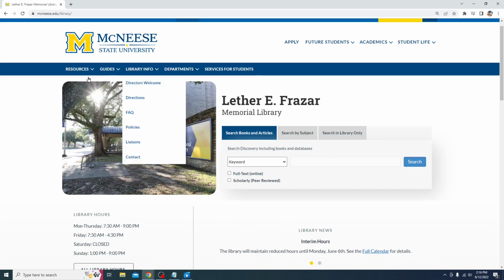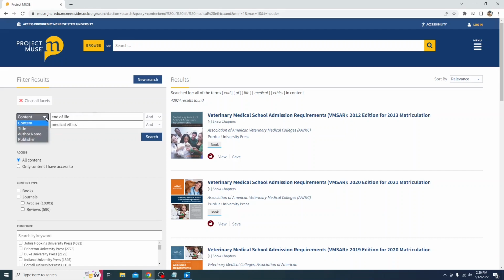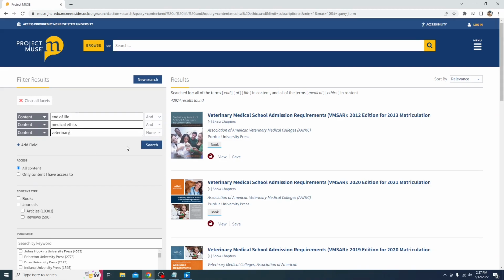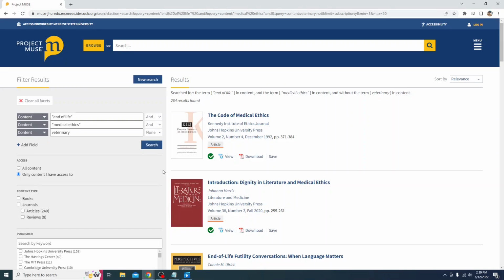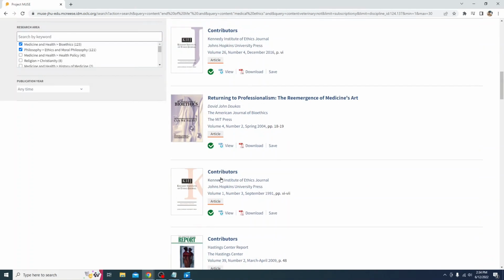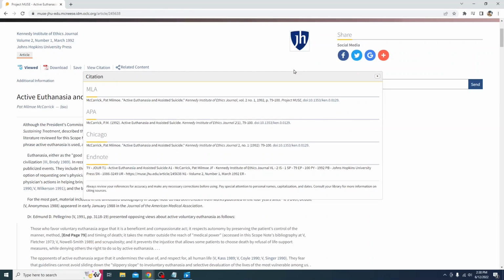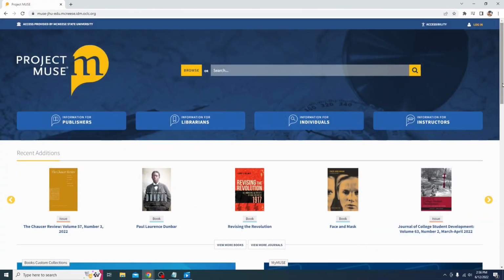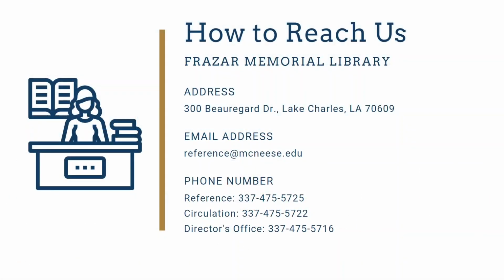Project Muse SU 22